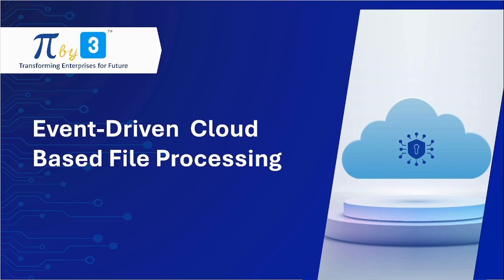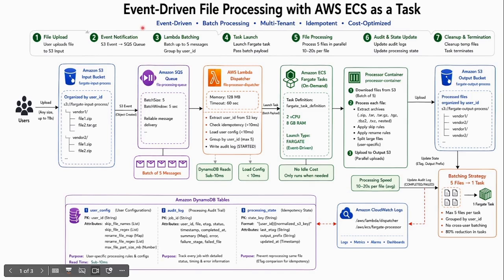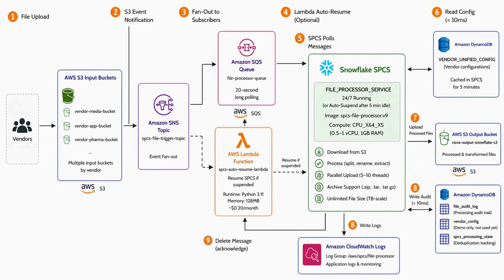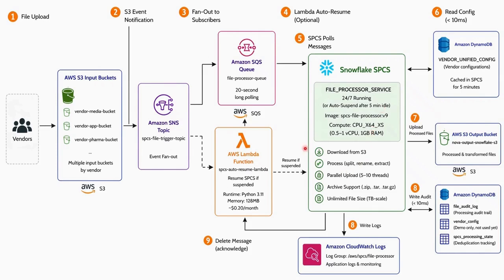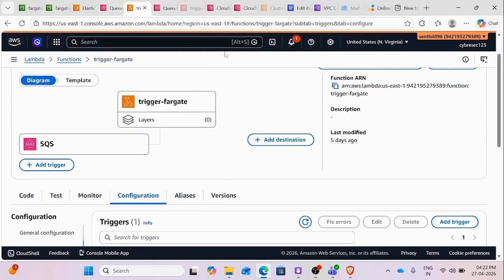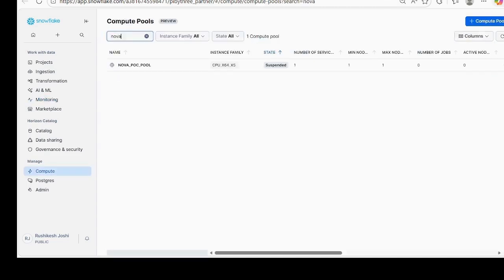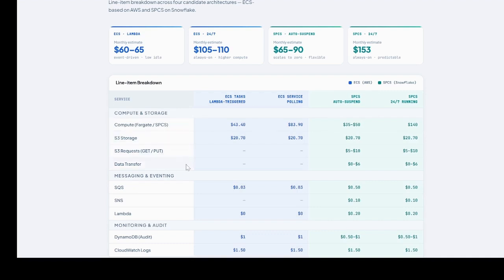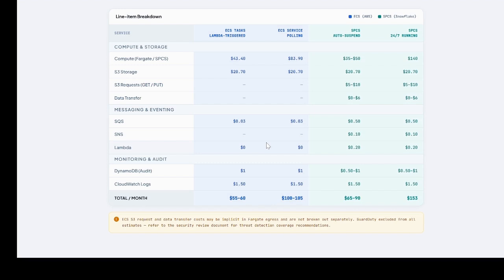One Architecture for Every Vendor. Event Driven File Processing Built for Scale | πby3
This video showcases a modern, scalable approach to building an event-driven file processing system. Instead of relying on separate functions for each vendor, we introduce a dynamic, configuration-based architecture that simplifies onboarding and reduces operational complexity.

We explore multiple architectural patterns, demonstrating how cloud services can be integrated to efficiently process large volumes of files while ensuring reliability, flexibility, and high performance. Key concepts covered include message-driven workflows, parallel processing, audit logging, and system observability.

From real-time file ingestion to high-volume data processing, this solution is designed to adapt to varying workloads and business needs. We also break down the trade-offs of each approach, helping you choose the right architecture based on your scale and requirements.